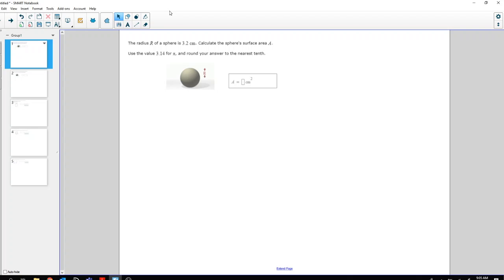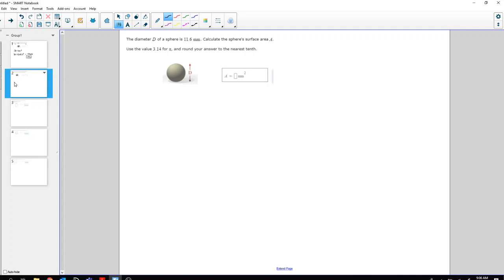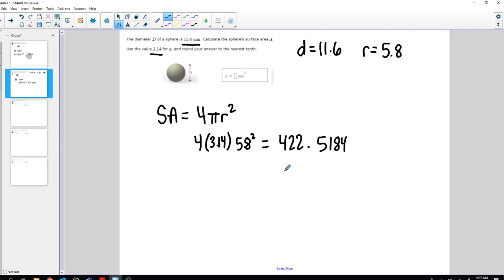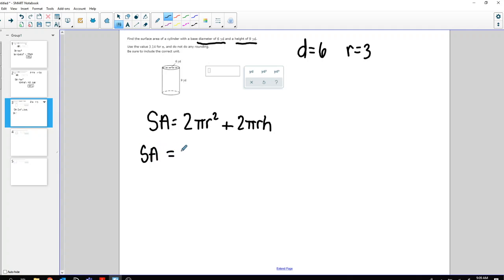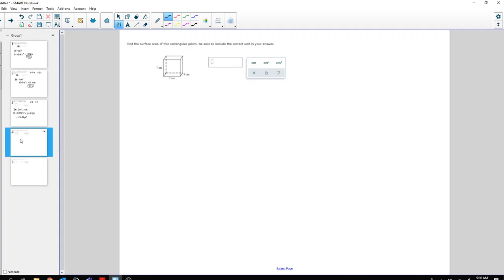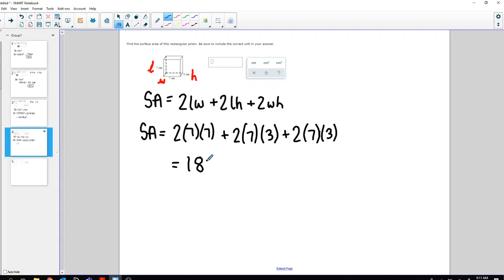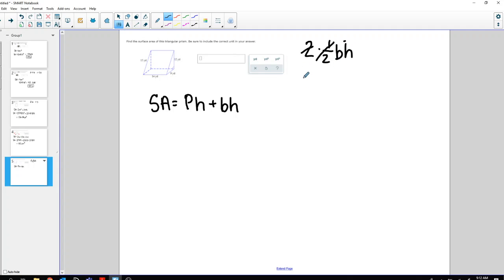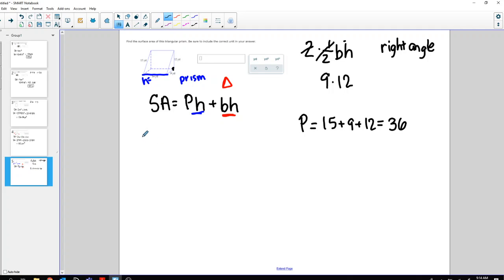Surface Area of Spheres Homework Help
walking through questions about finding surface area of spheres and other 3D figures